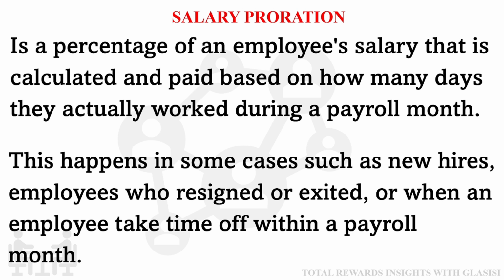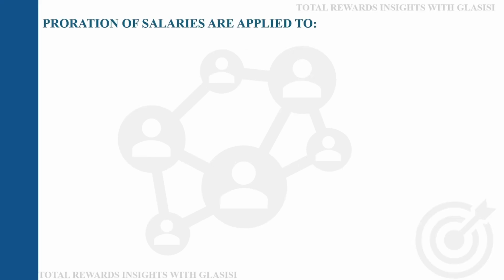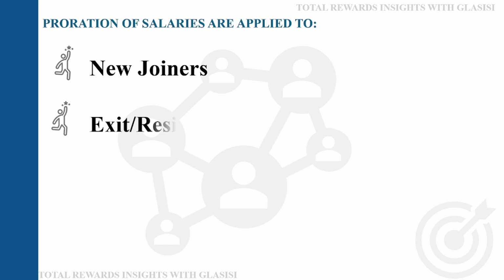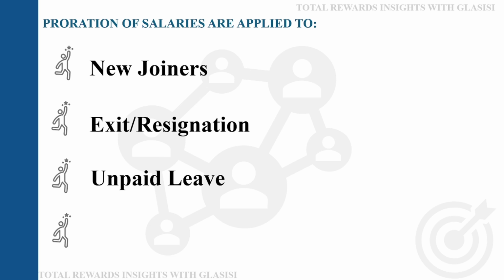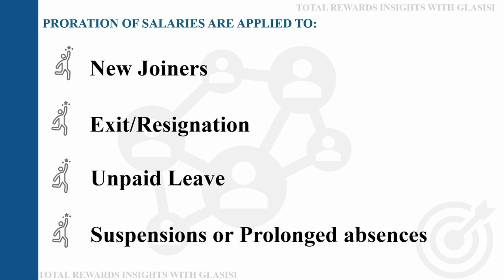How to Calculate Salary Proration – Step-by-Step Guide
Ever wondered how to accurately calculate prorated salaries
In this video, I break down the step-by-step process of salary proration and easy-to-understand formulas.
If you are simply curious about how payroll works, this video has got you covered!